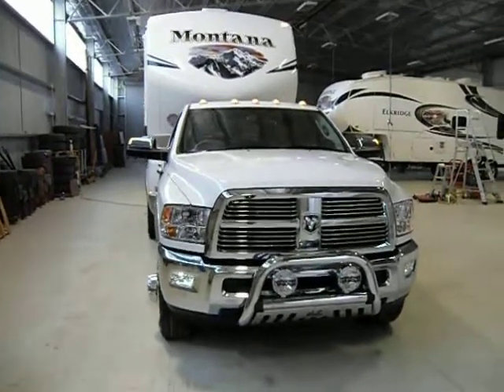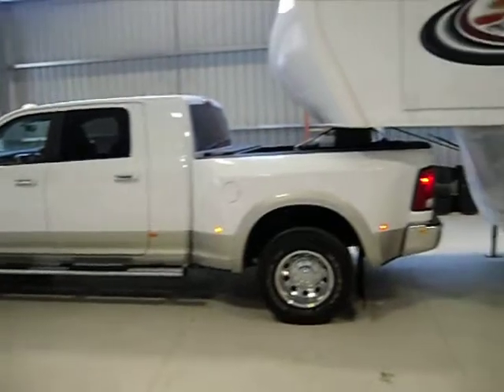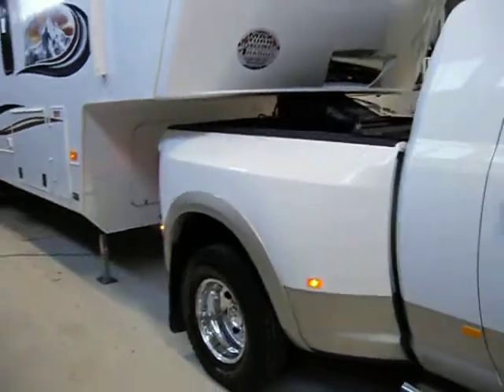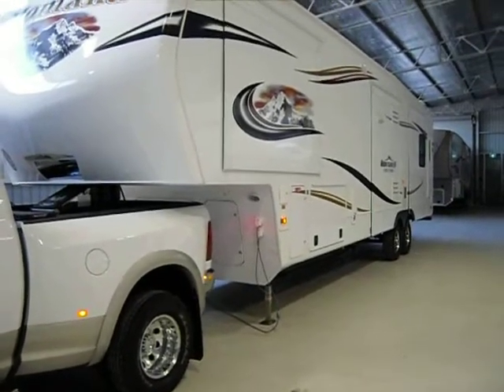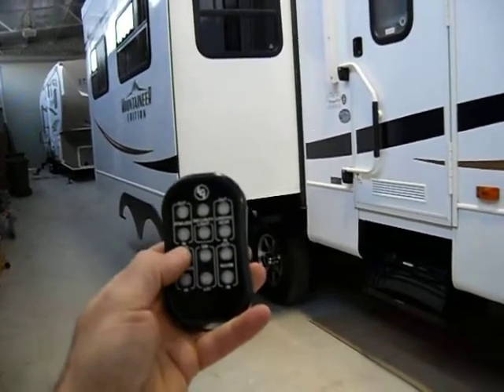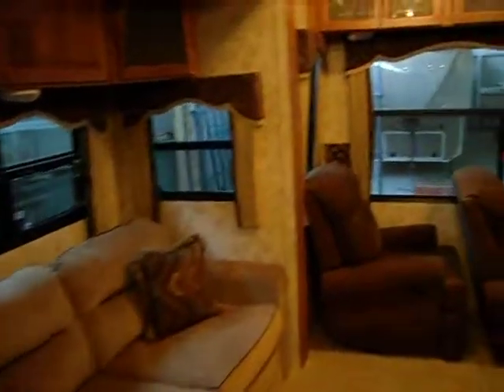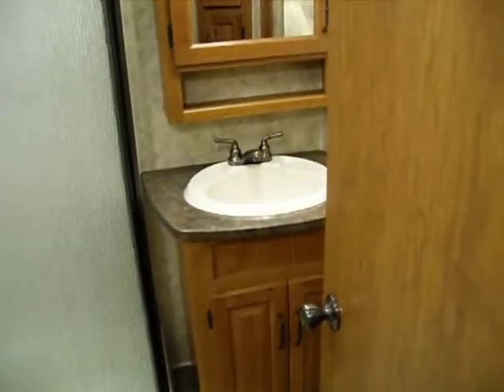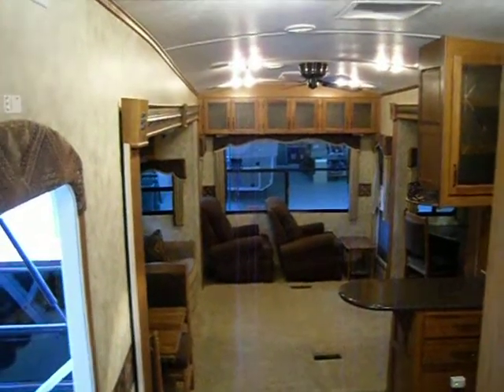Keystone Mountaineer 362RLQ / Dodge Ram Dually MEGA CAB & 5th wheel caravan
Keystone Mountaineer 362RLQ & Dodge Ram 3500 Mega Cab Dually.
38' 4 slide 5th Wheeler , converted to Australian compliance by Fifth Wheelers Australia, Ballarat, Victoria.